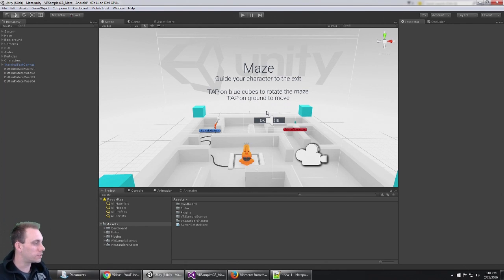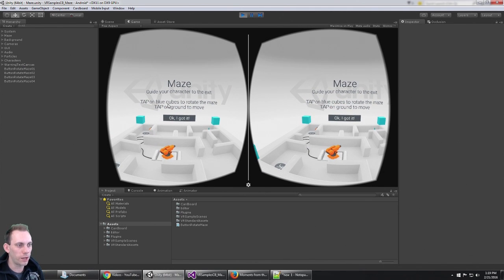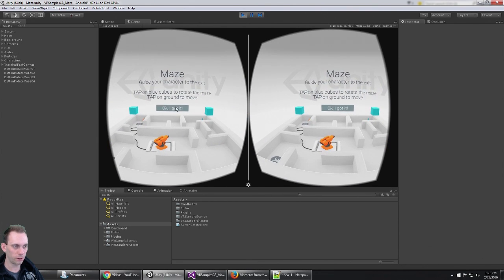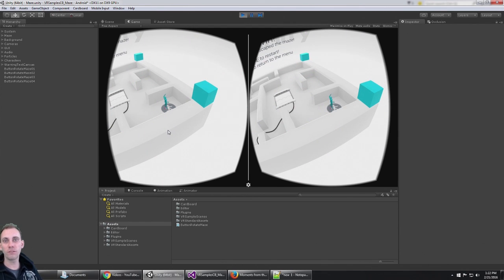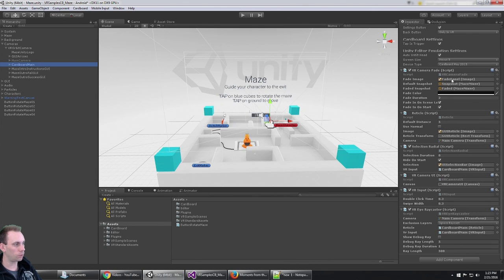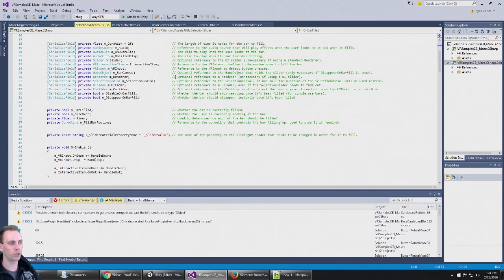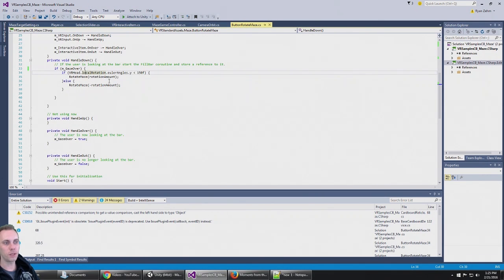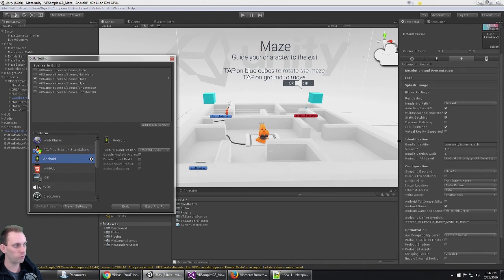THE MAZE: Unity VR Samples for Google Cardboard